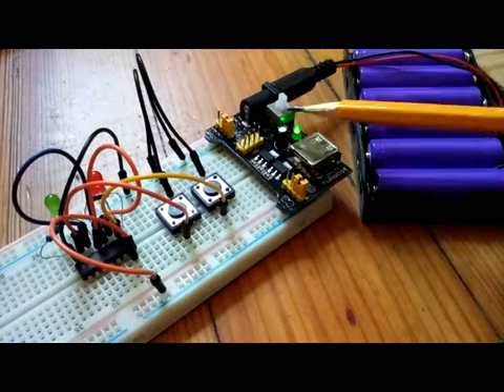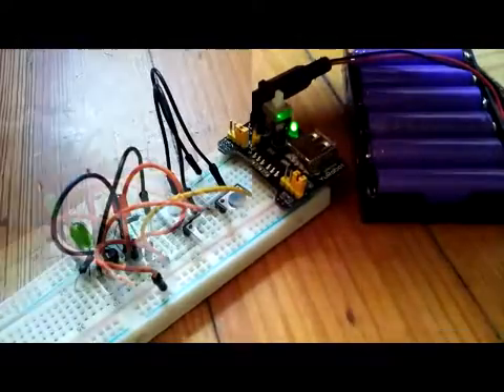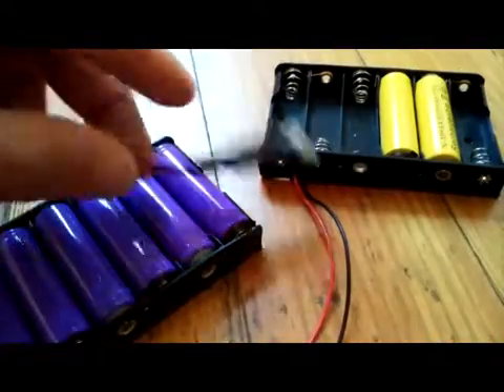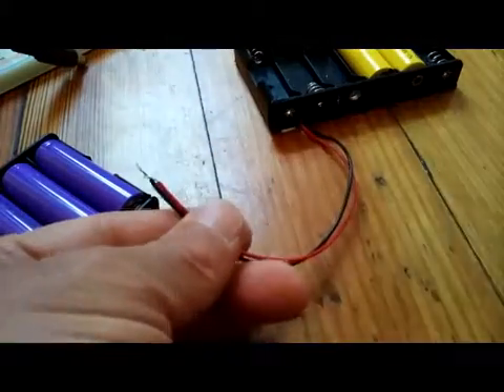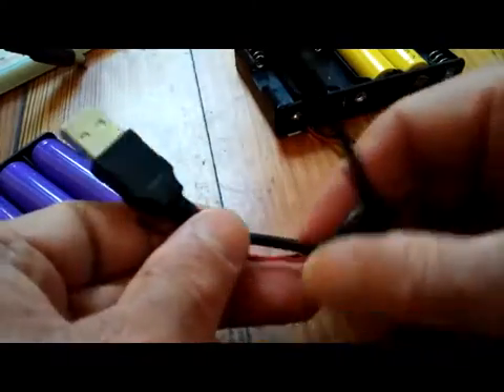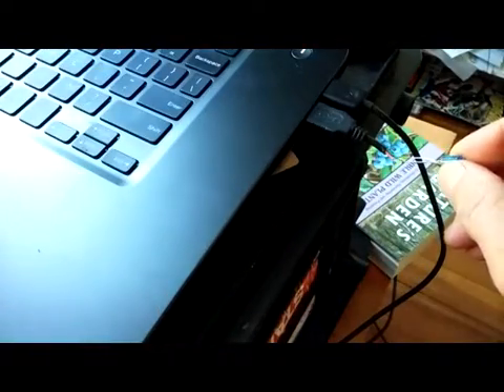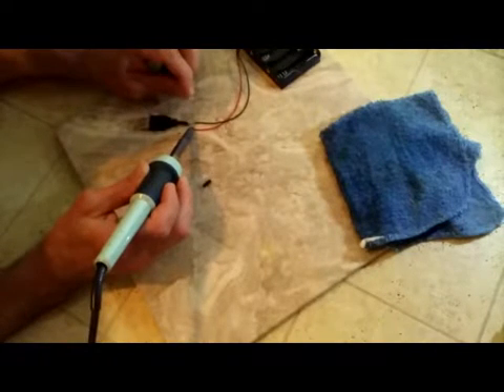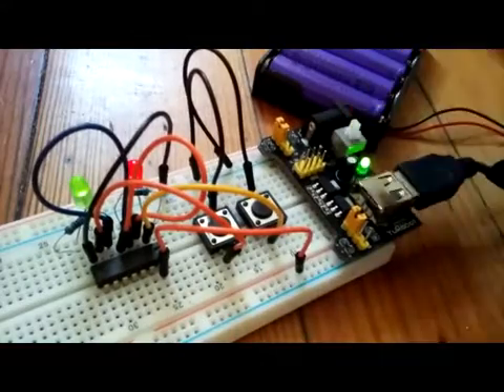Solder Your Own USB Battery Cable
Repair electronic switches with superglue, and make your own USB battery connector cable with easy solder job!